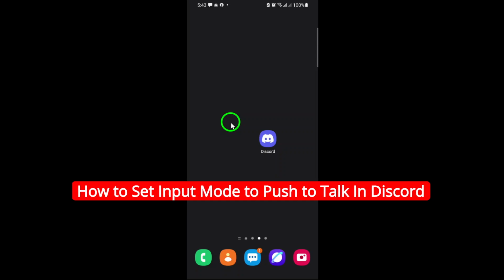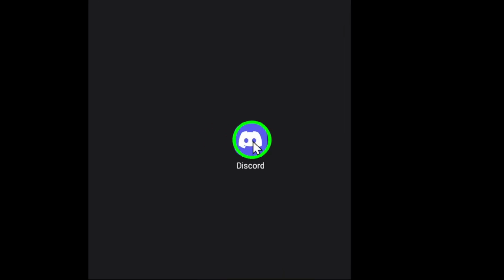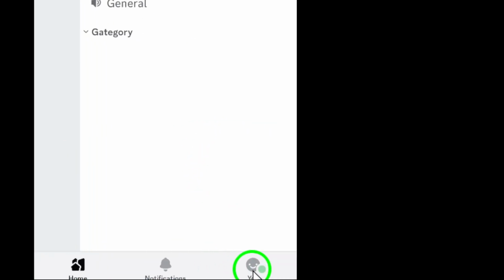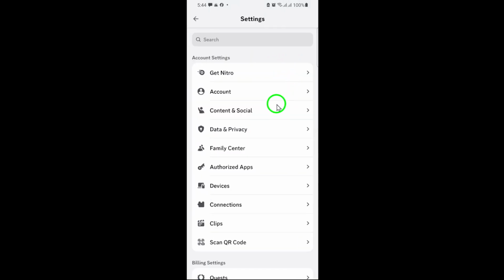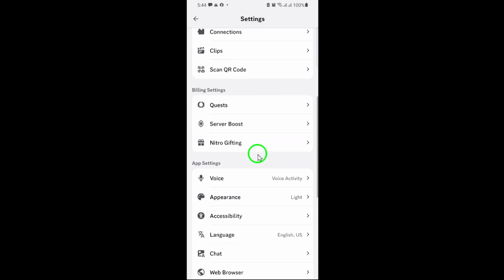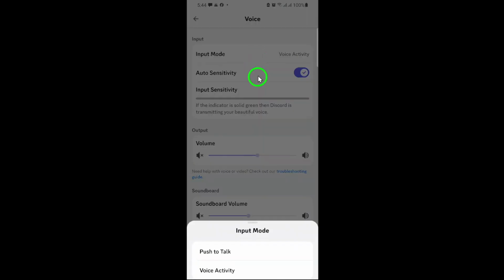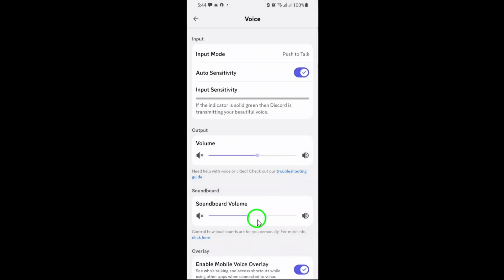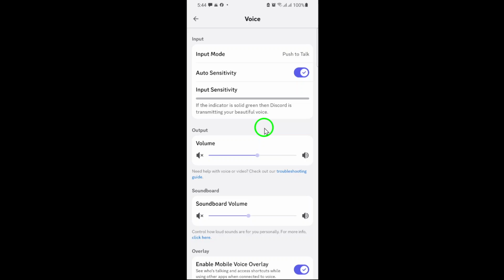How to Set Input Mode to Push to Talk In Discord (Updated)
Learn how to set Input Mode to Push to Talk in Discord with this quick and updated guide! Whether you want more control over your mic or to avoid background noise, this step-by-step tutorial will help you enable Push to Talk in just a few taps.

1. Open Discord

2. Tap your profile and go to settings

3. Tap on Voice

4. Tap on Input Mode

5. Choose Push to Talk

Timeline:
00:00 Start
00:12 How to do it
01:05 End